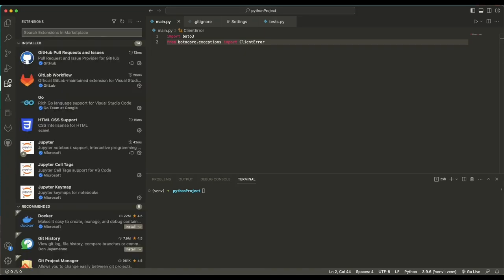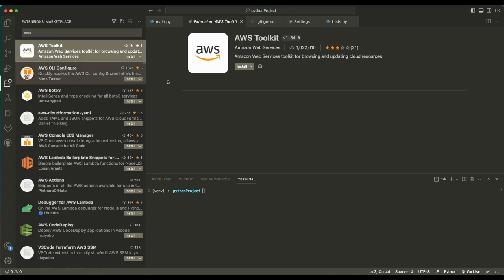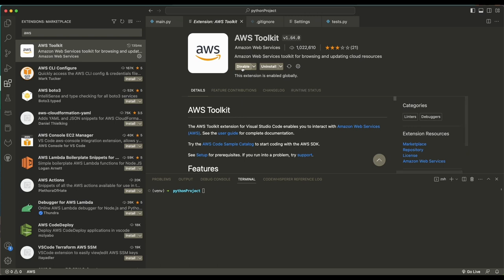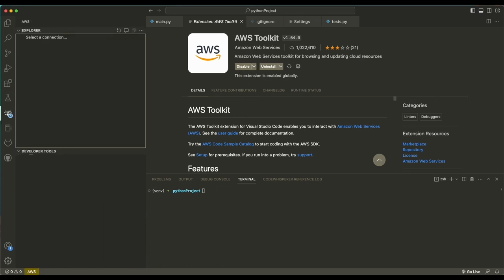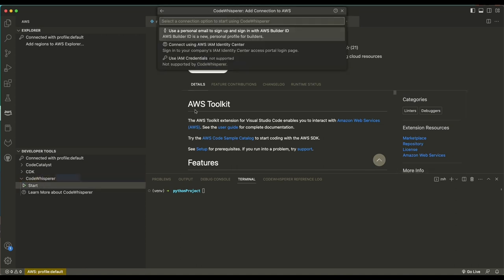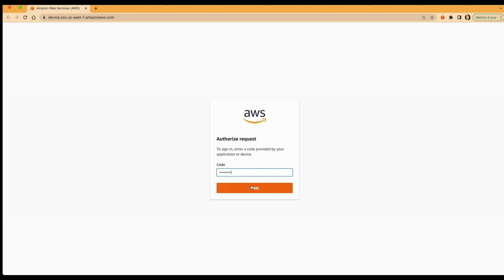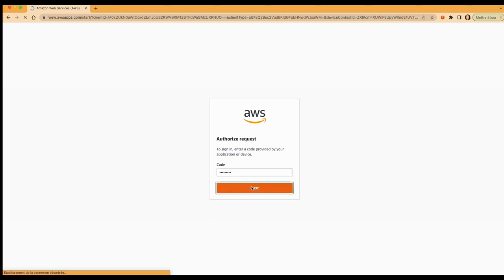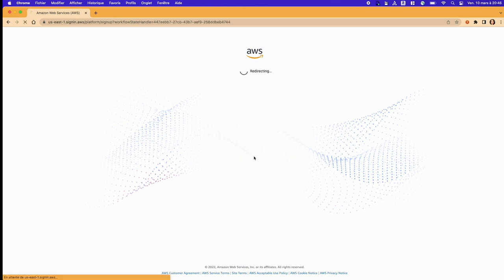Getting started with Amazon CodeWhisperer with VS Code | Amazon Web Services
A short video that shows how to sign up for Amazon CodeWhisperer with VS Code. It walks you through the process of installing the AWS toolkit extension for VS Code, setting up your AWS Builder ID and activating Amazon CodeWhisperer so it can start providing code suggestions.